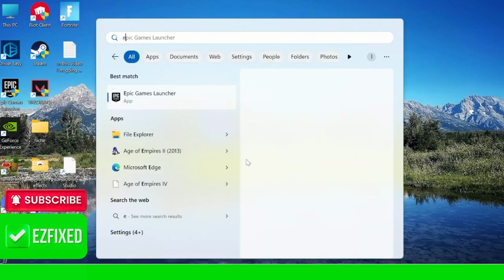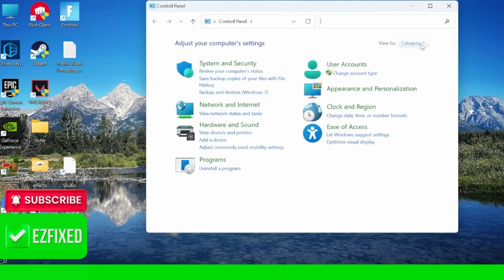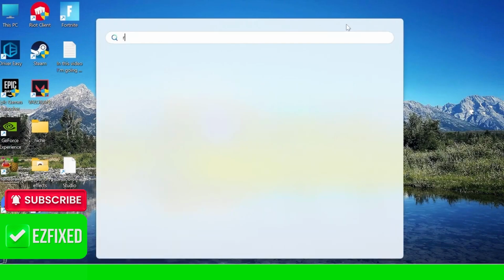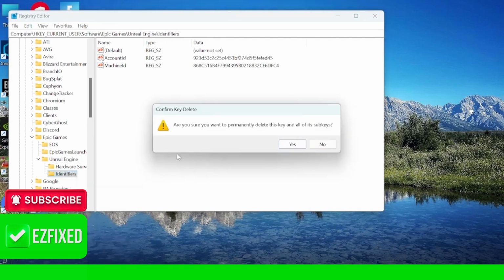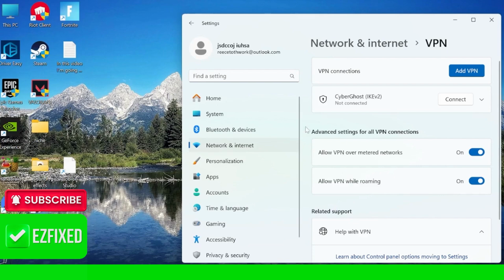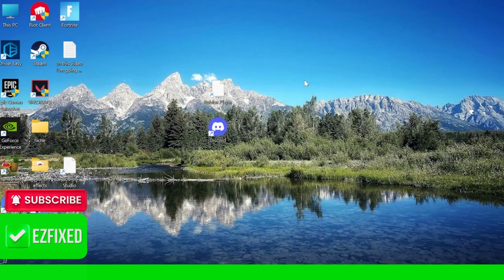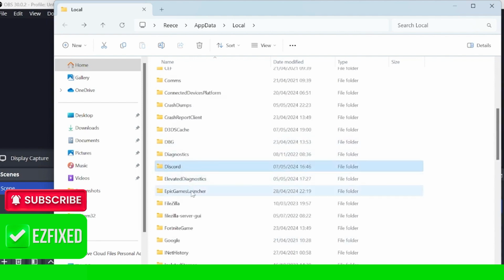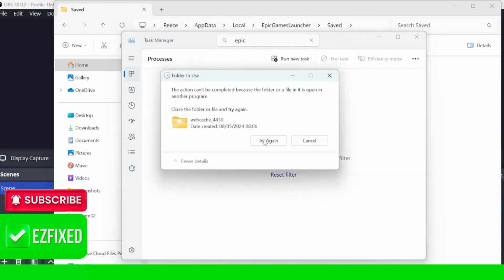How to Prevent Fortnite Match Removal Due to Internet Lag [Quick Guide]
In this video I will show you How to Prevent Fortnite Match Removal Due to Internet Lag [Quick Guide]